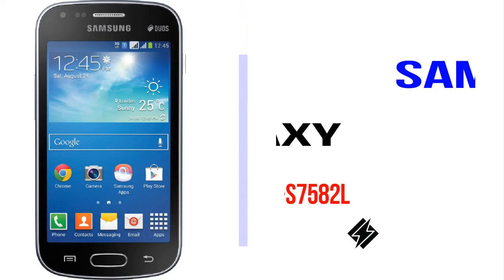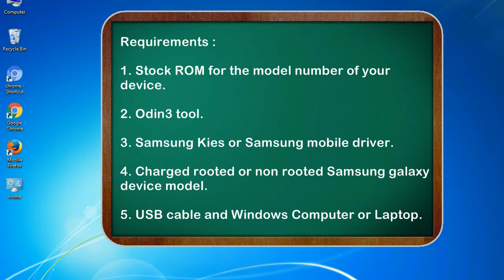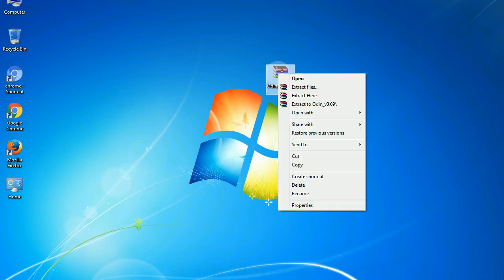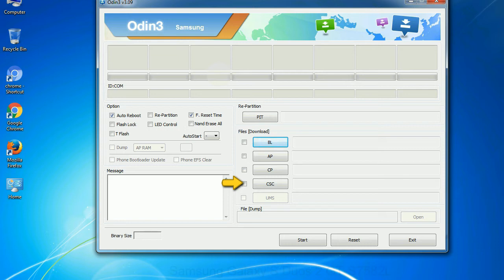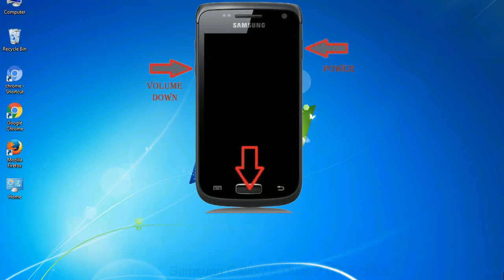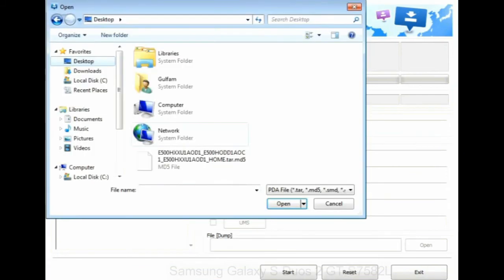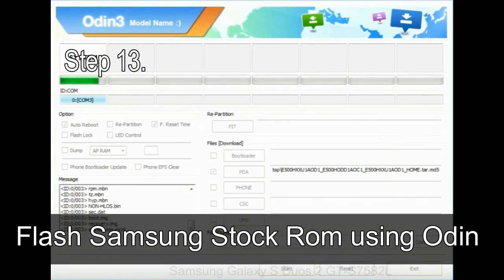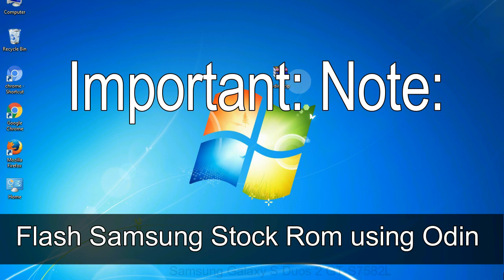How to Samsung Galaxy S Duos 2 GT S7582L Firmware Update (Fix ROM)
I talk to you How to Samsung Galaxy S Duos 2 GT S7582L firmware flash with Odin.

Here is a step by step guide on how to flash Samsung Galaxy S Duos 2 GT S7582L ROM:

Step 2. Download Stock ROM compatible with your Samsung S Duos 2 GT S7582L device or if you have already downloaded the firmware file then ignore downloading it again, and extract it on your PC.

Step 3. Power Off your Samsung S Duos 2 GT S7582L phone.

Step 8. Once you have connected the Samsung Galaxy S Duos 2 GT S7582L to the PC, Odin will automatically recognize the phone and see "Added" message at the lower left panel. or connect your phone to the PC via USB cable.

Now, your Samsung Galaxy S Duos 2 GT S7582L Firmware Update success.